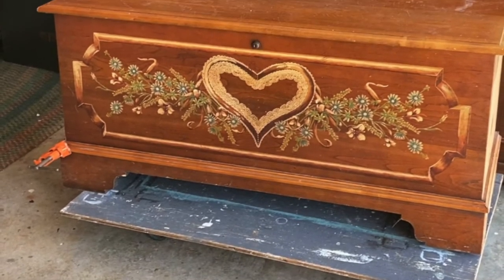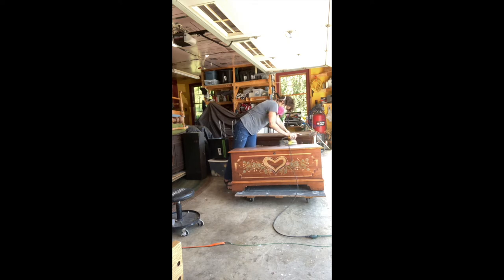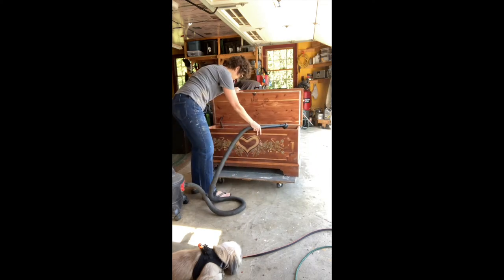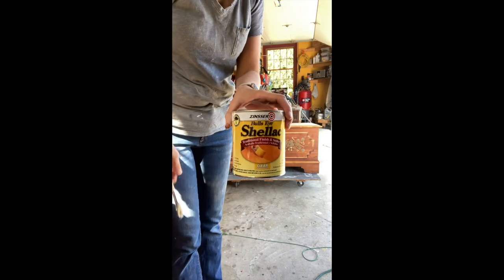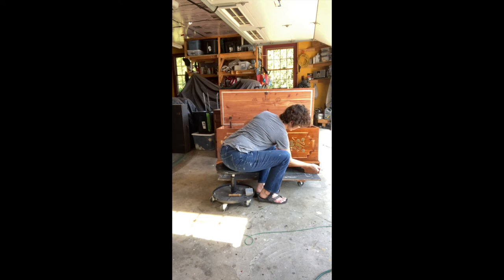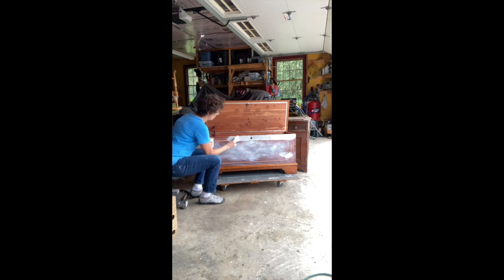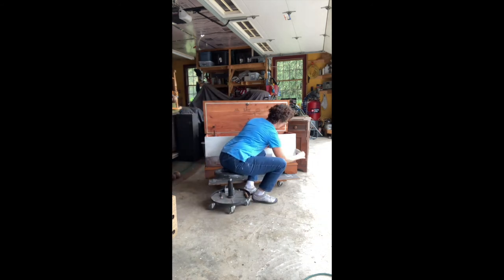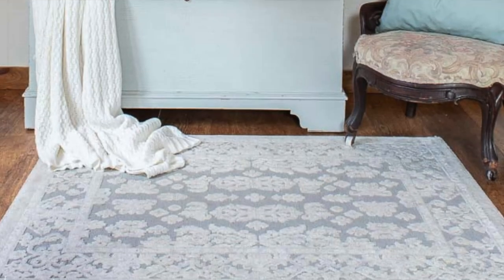Vintage Cedar Chest Makeover | Step by Step Tutorial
Do you have an old cedar chest that's looking a little tired? Give it a new lease on life with this easy makeover! In this step-by-step guide, I'll show you how to prep, sand, and paint your cedar chest to create a beautiful and functional piece of furniture that will last for years to come.

Sign up for our email so you don’t miss a new video or blog post! Plus you will gain access to our FREEBIE LIBRARY!